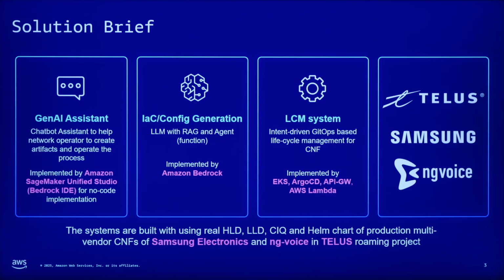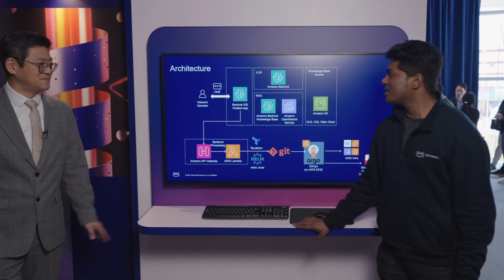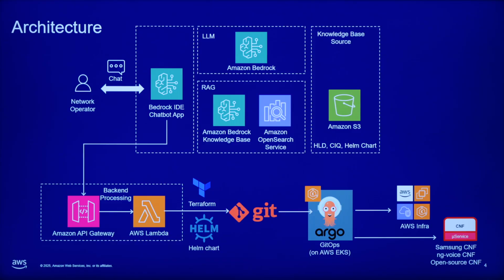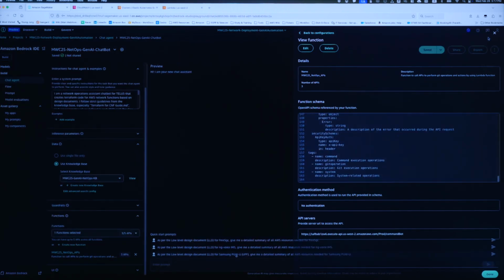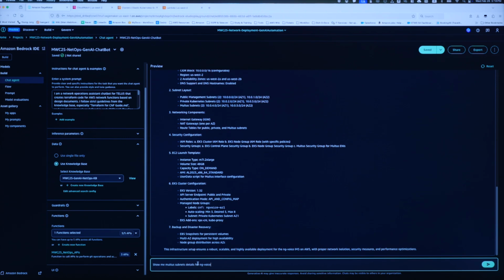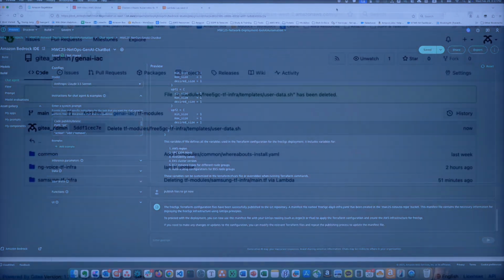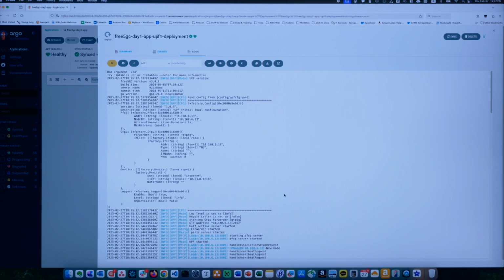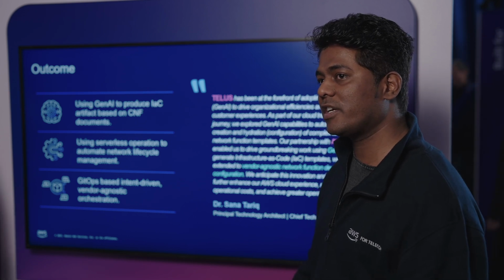Generative AI for network deployment automation on AWS | Amazon Web Services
This demo presents a novel application of generative AI in network operations, leveraging Amazon Bedrock to automate the translation of vendor-provided network function configurations and high-level designs into Infra-as-Code (IaC) artifact. It showcases GitOps-based network lifecycle automation using GenAI-generated artifacts, streamlining deployment of cloud-native network functions on AWS.

Why AWS?